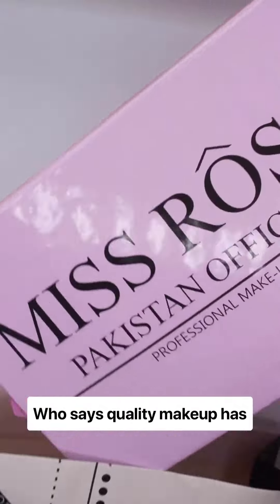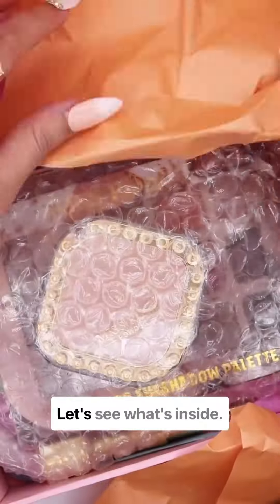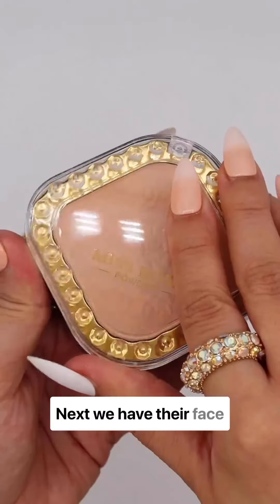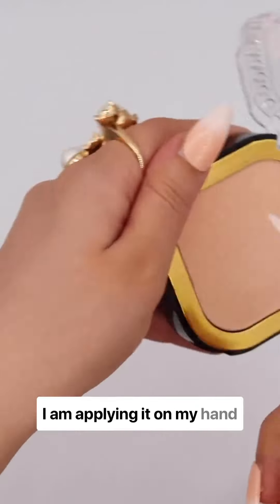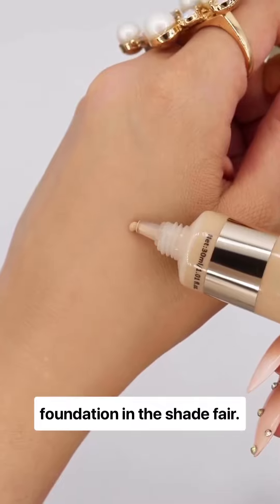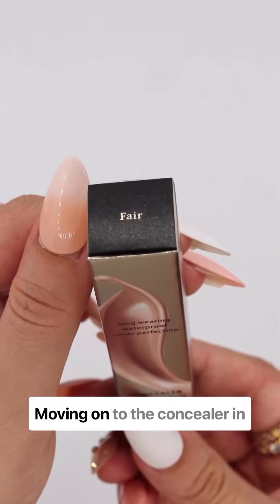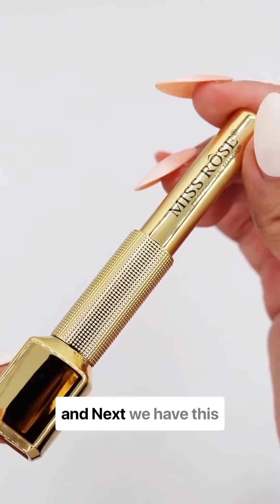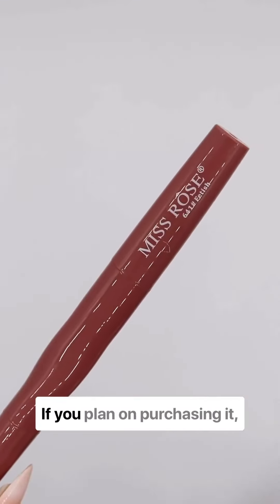Miss Rose Pakistan Official Product Unboxing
I'll be sharing my honest thoughts on its coverage, texture, and wearability, and also giving you tips on how to apply it for the best results. Whether you're looking for a foundation that offers buildable coverage or a product that gives you that natural, dewy look, the Miss Rose Silk Flawless Foundation might just be your new go-to. Watch the video to see how it performs and decide if it’s the right fit for your beauty routine!